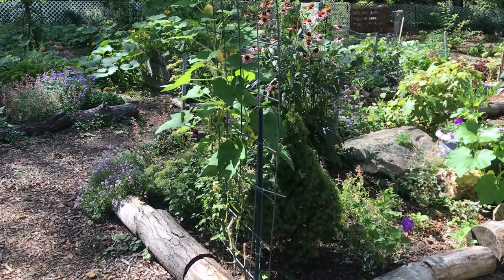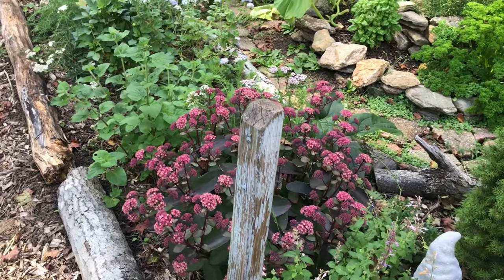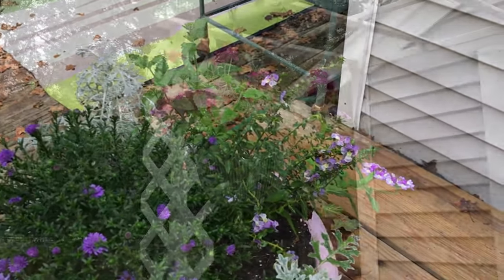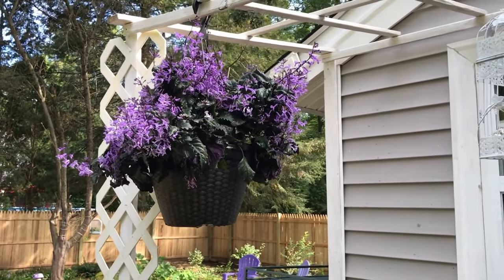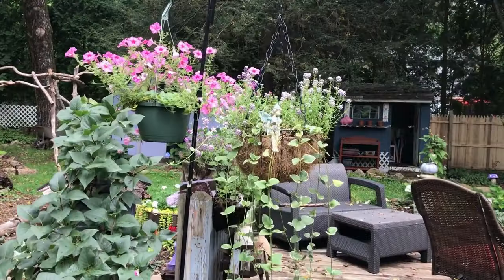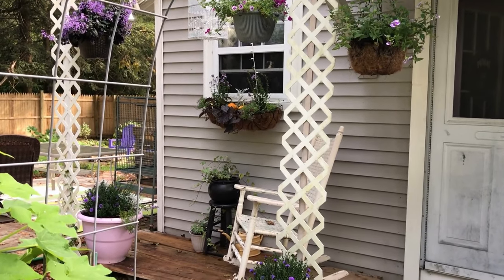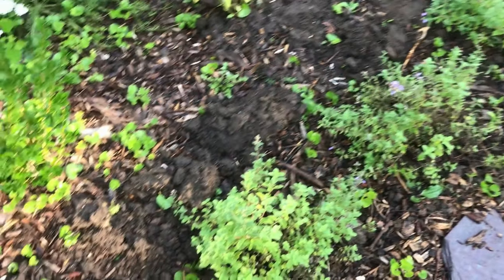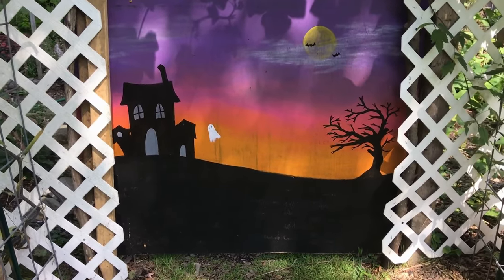Adding some darkness to the garden, and pulling out the pink plants!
What better time than fall to add some goth to the garden?  Today I'm shuffling some things around, pulling out all the pink petunias, and adding some darker plants to the garden.